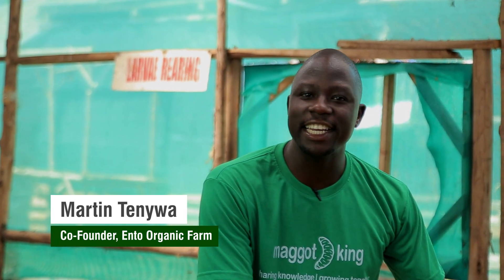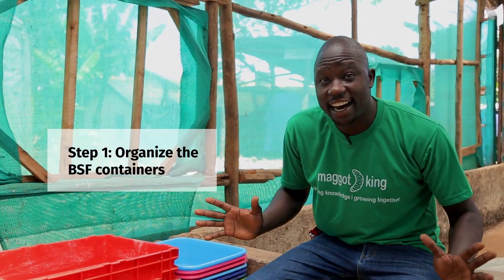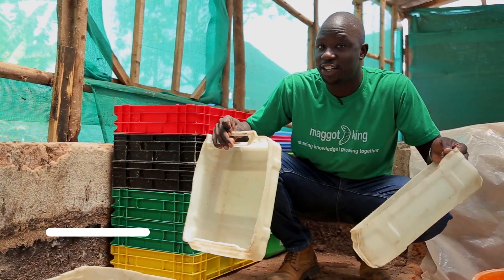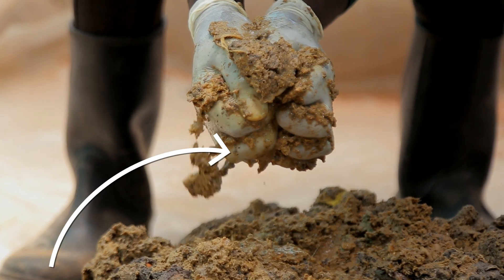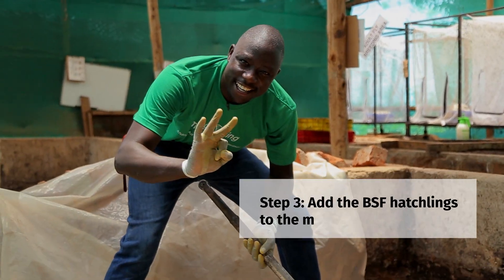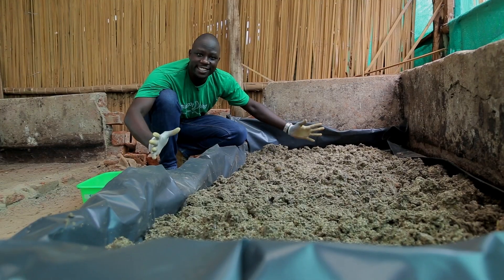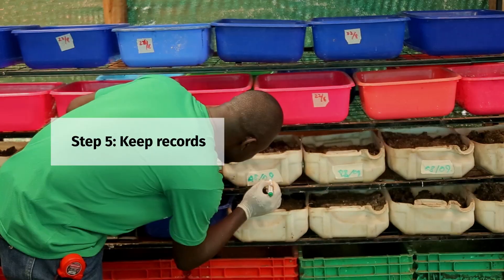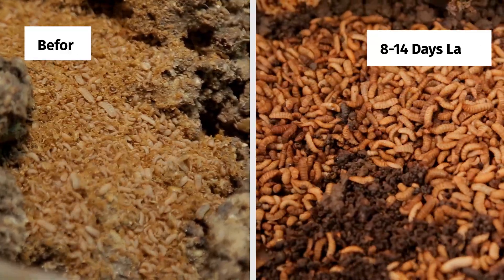How to Start Black Soldier Fly Farming: Larvae Rearing (Module 6)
In this video, you will learn how to create the right environment for healthy and fast-growing black soldier fly larvae. This module covers best practices for preparing rearing containers, moisture levels, and ensuring proper feeding to maximize larvae survival and growth.

By the end of this video, you’ll have the knowledge to rear strong, high-quality larvae that form the foundation of a successful black soldier fly farming operation.

Key Moments
0:00 Introduction
1:03 Materials
1:15 Step 1: Organize the BSF containers
2:25 Step 2: Mix the dry substrate
3:49 Step 3: Add the BSF hatchlings to the mixed waste
5:13 Step 4: Place the BSF containers in a cool and dry place
5:35 Step 5: Keep records
6:38 Summary & next steps

Ento Organic Farm is pioneering an agricultural enterprise dedicated to harnessing the power of nature to create a more sustainable future. By leveraging innovative techniques in insect farming, we are revolutionizing waste management and agricultural practices.

We utilize Black Soldier Fly bio-technology to efficiently decompose organic waste, reduce landfill waste, and mitigate greenhouse gas emissions. From this, we produce organic fertilizer and protein-rich feed for poultry, fish, and pigs.